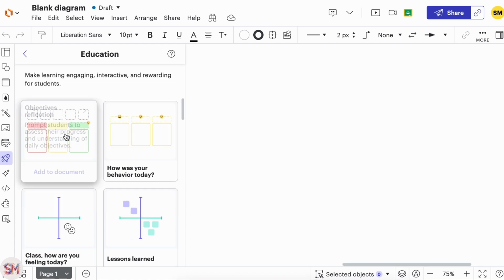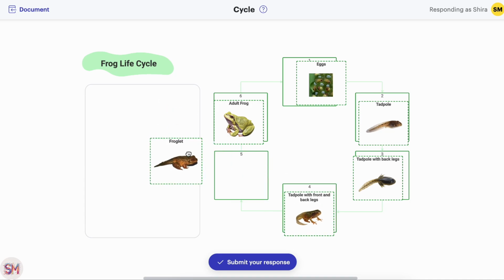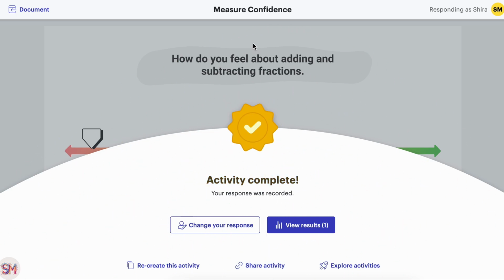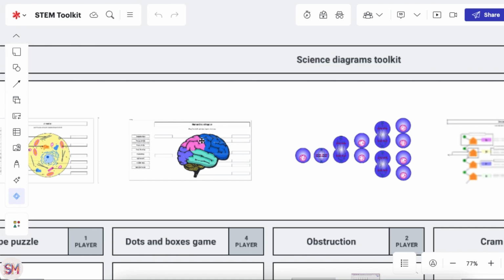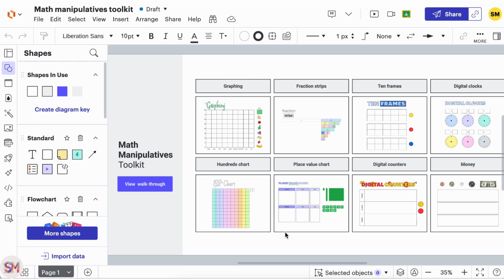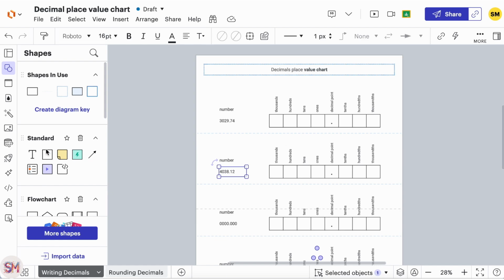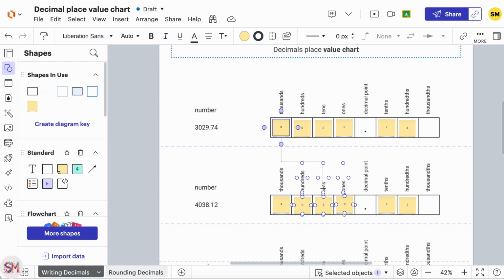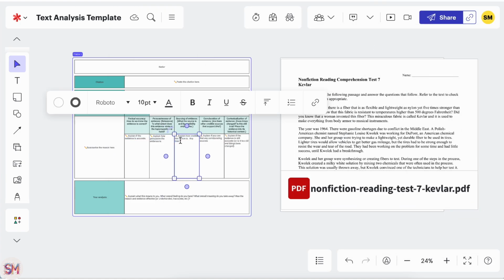How Shira Uses Inclusive Assessments to Leverage Technology for Equitable Learning